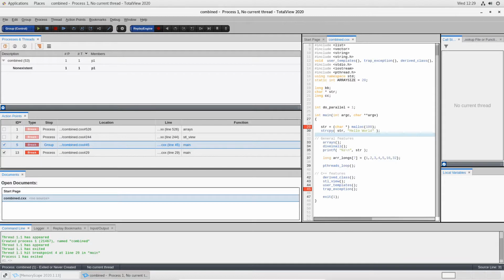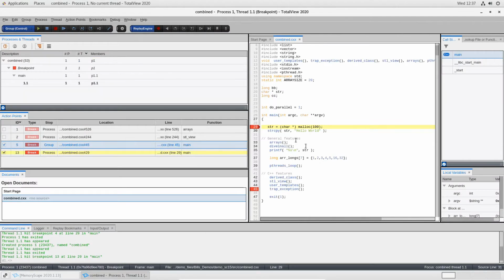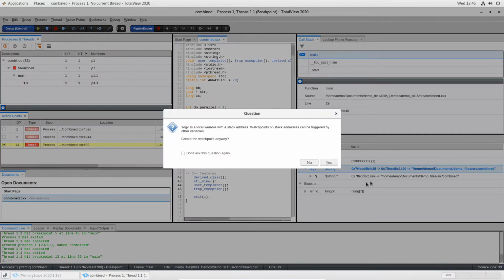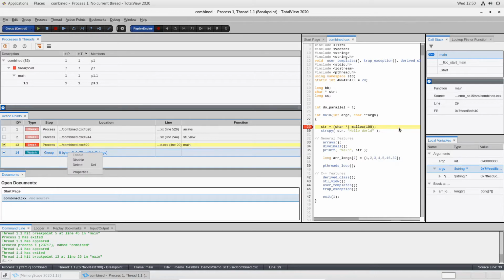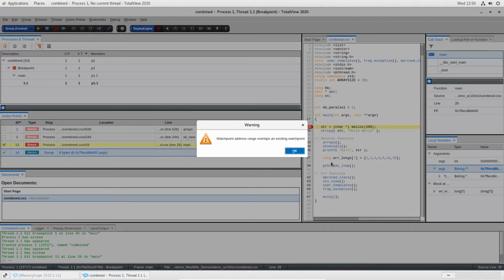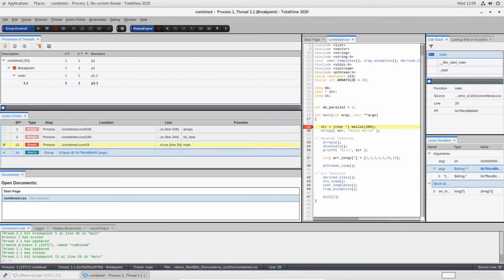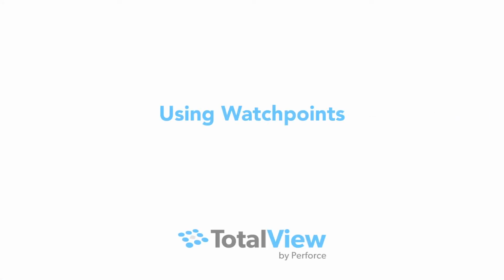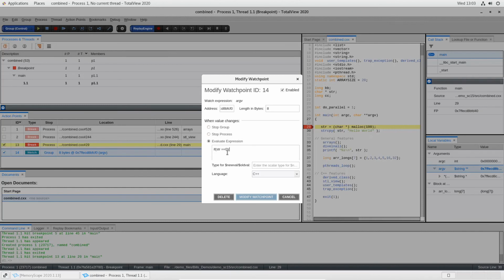Controlling Execution with Watchpoints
In this TotalView tutorial, we show you how to control the execution of watchpoints, one of four action points available in TotalView. Watchpoints monitor a location in memory and stops execution when that location changes value.

The video shows you:

• How to create and set a watch point.
• How to modify the properties of a watch point.
• Using watch point expression.

Additional Resources
• For more information on how to install and configure TotalView, be sure to visit our docs